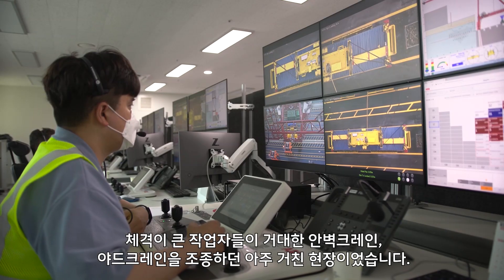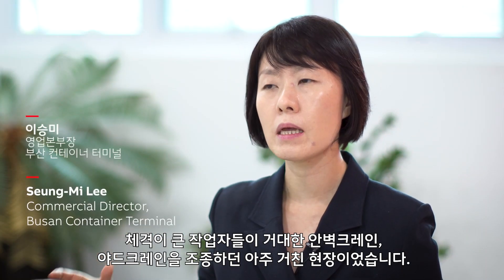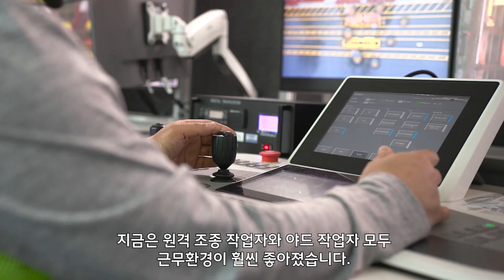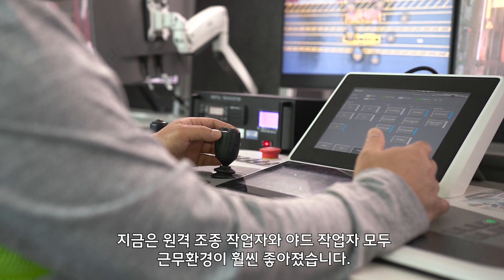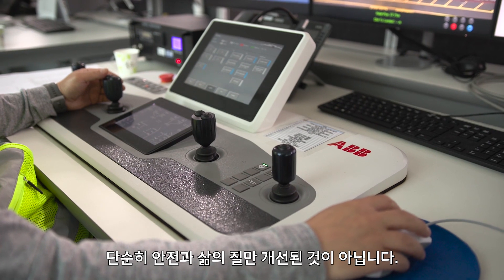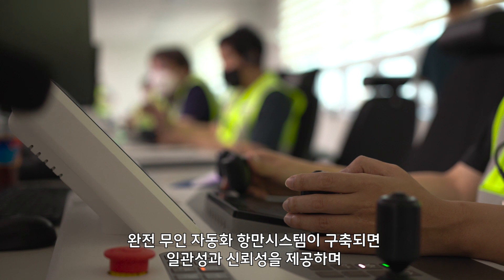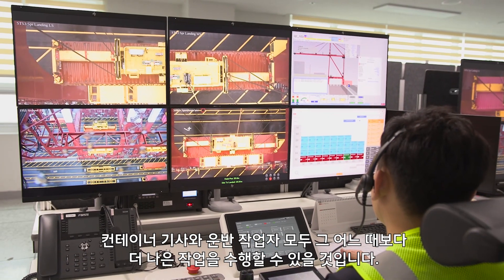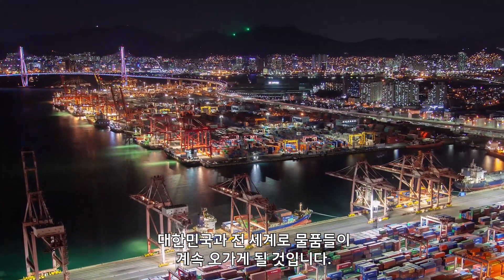50m 크레인 원격 조종...ABB 자동화 기술이 선보이는 스마트 항만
부산항은 세계에서 가장 바쁜 항구 중 하나이자, 현재 세계에서 가장 기술적으로 진보된 항구 중 하나입니다.
ABB 자동화 기술로 부산 컨테이너 터미널은 국내 최초로 캐빈없이 화물을 선박에 싣고 내리는 원격 조종 안벽 크레인을 도입했습니다.
사무실에서 원격으로 제어할 수 있어 작업자의 안전, 삶의 질 및 안정성이 크게 향상됐습니다.